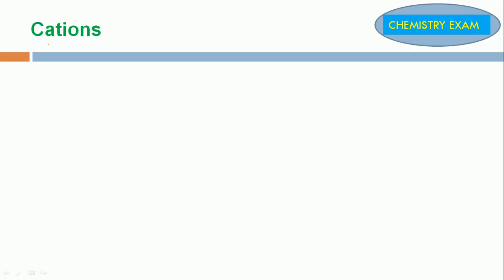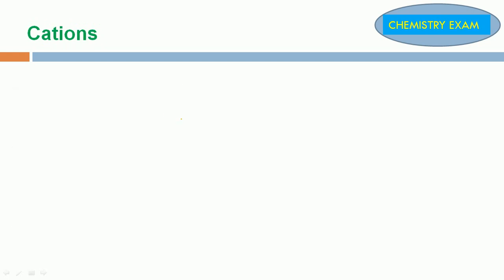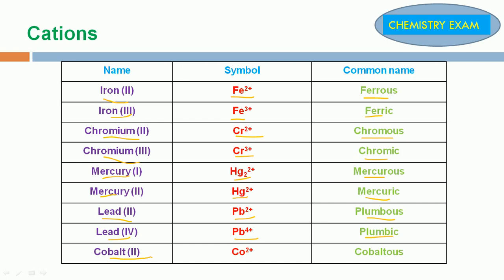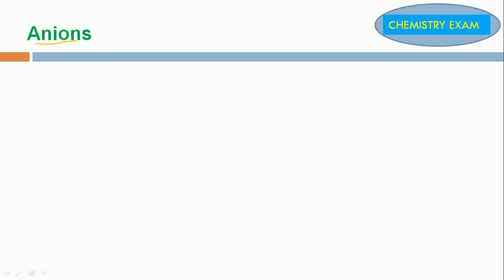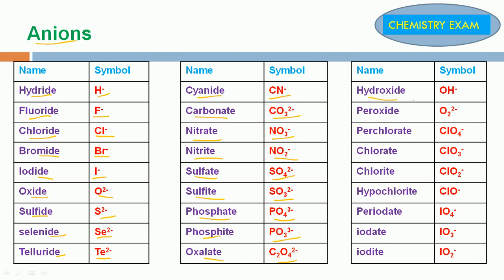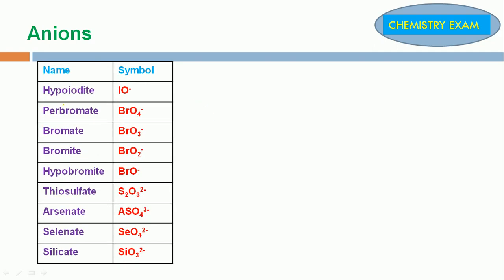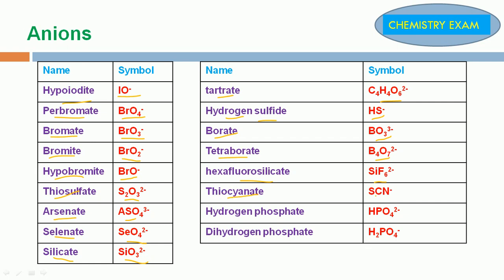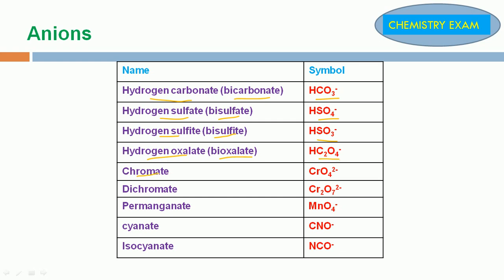COMMON CATIONS AND ANIONS